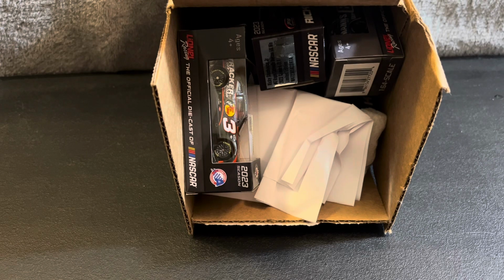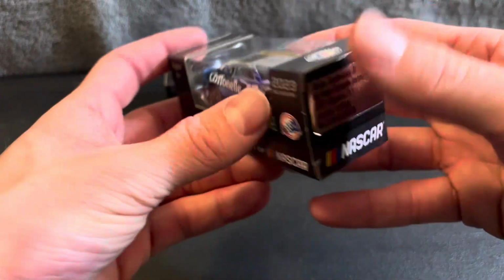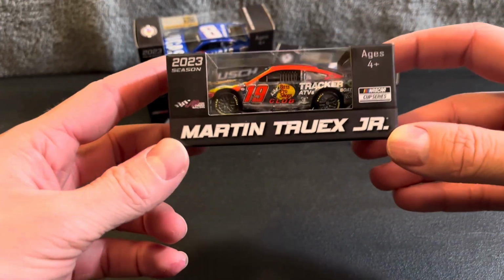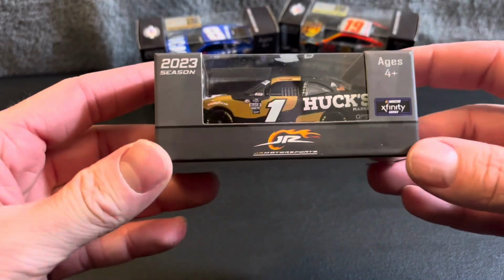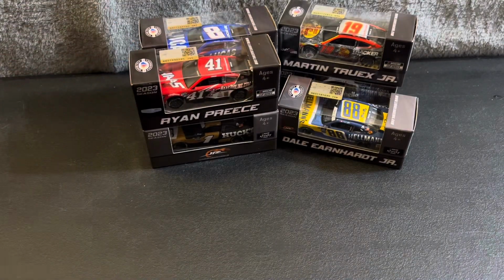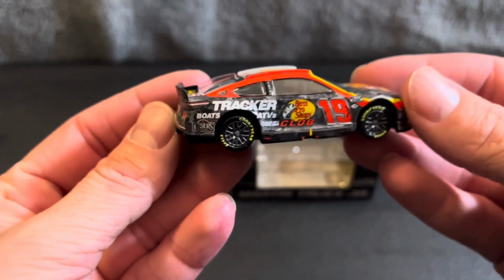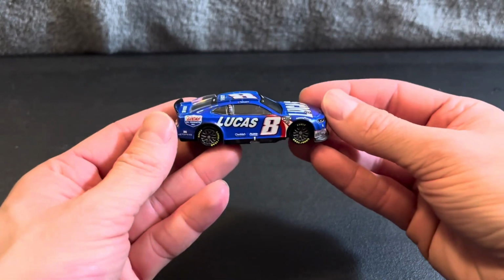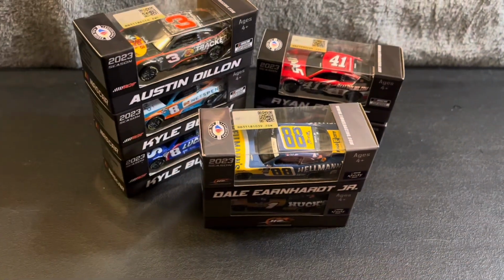NASCAR Diecast Unboxing! 8 New 2023 NASCAR Diecast Haul/Review!